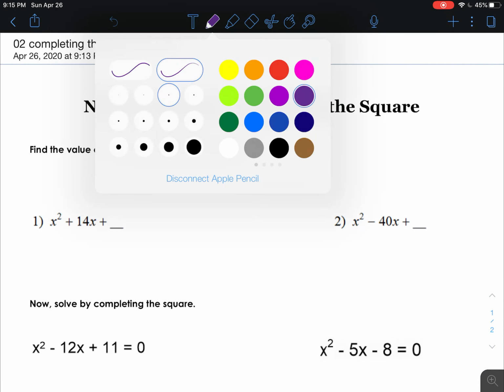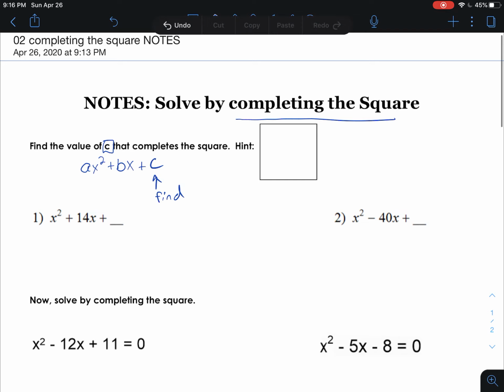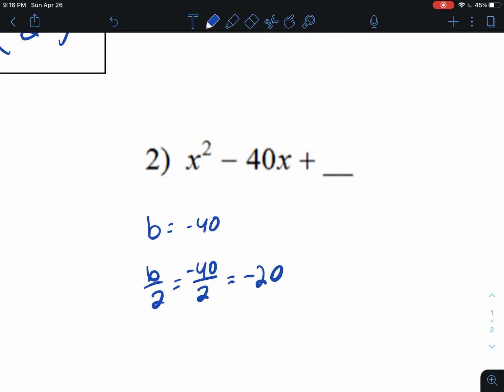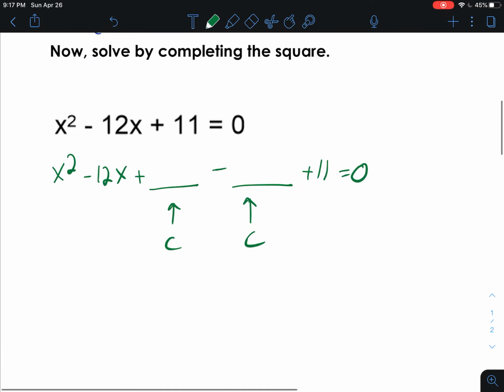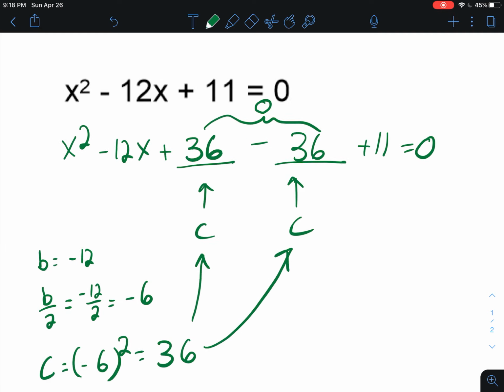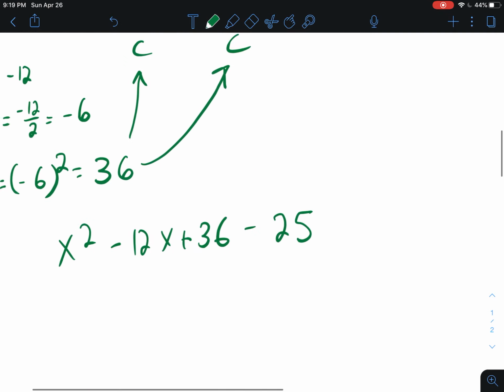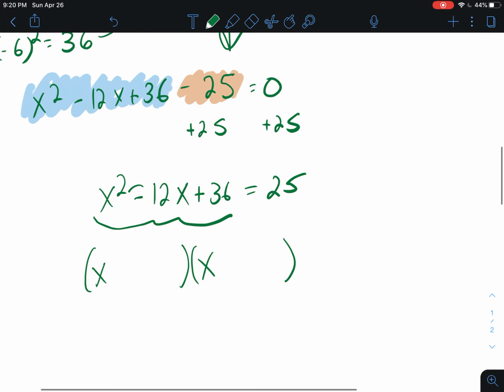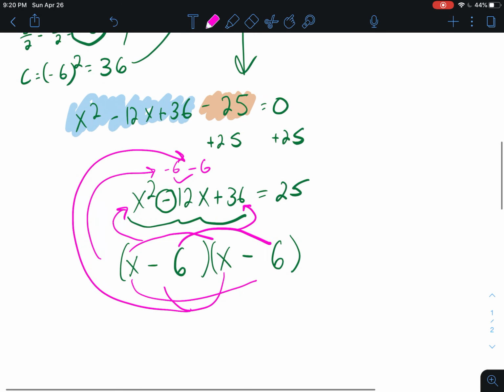Completing the square